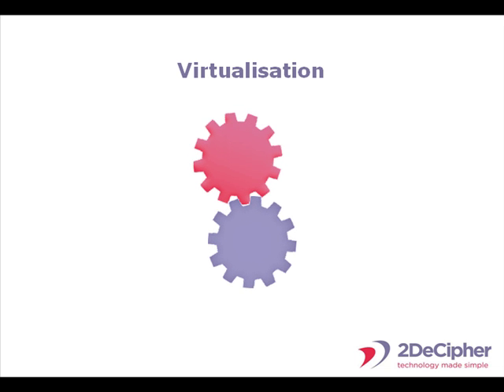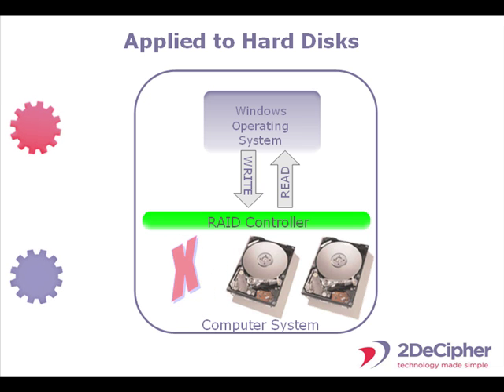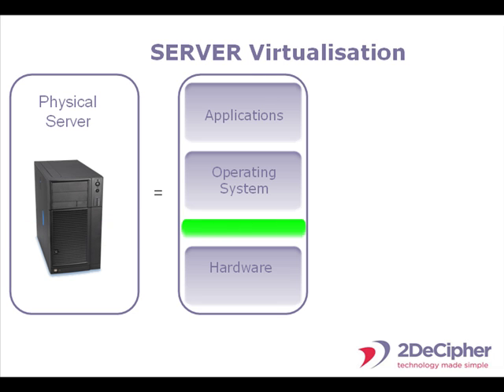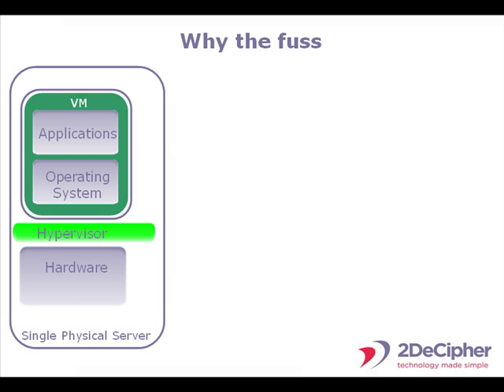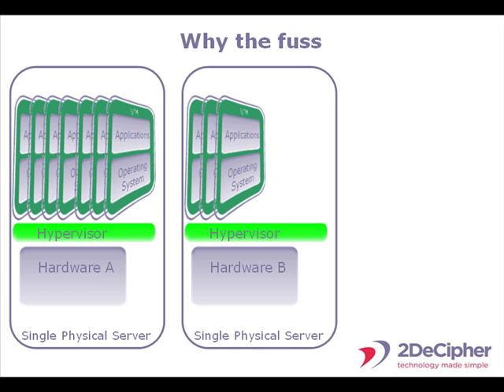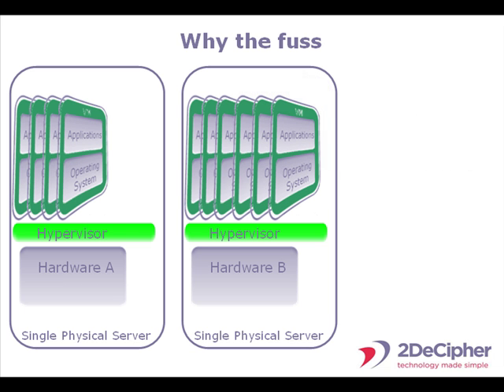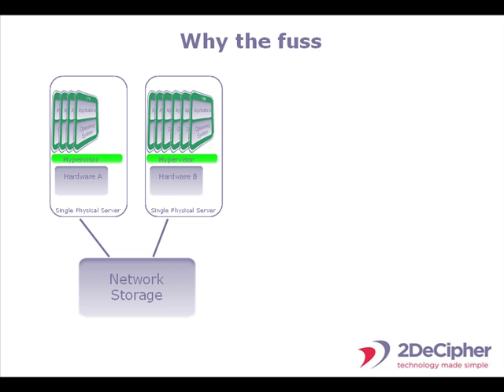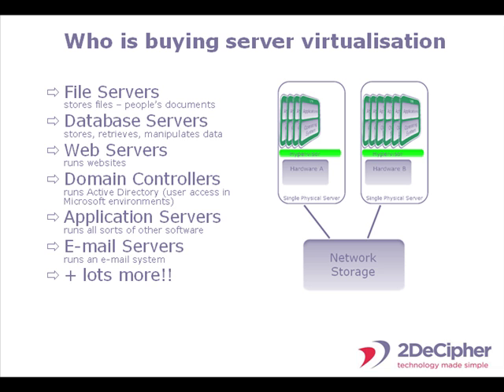What is server virtualization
Three things you need to know to start selling Server Virtualisation. What it is. Why the fuss. Who's buying it.